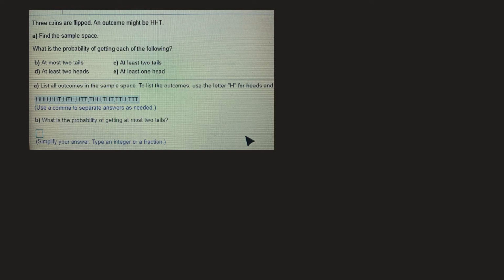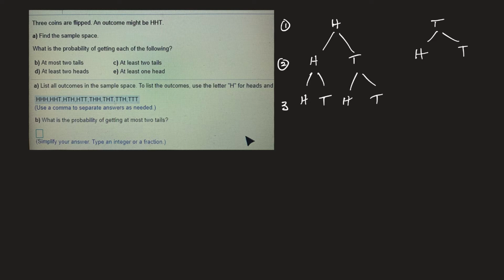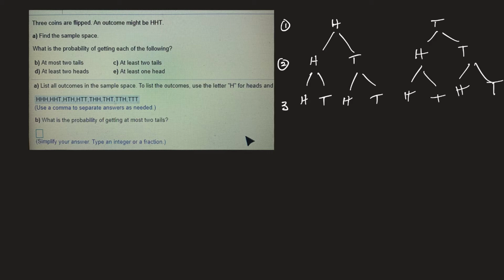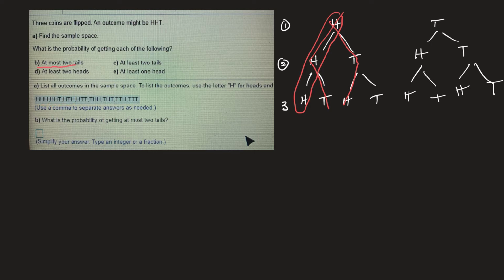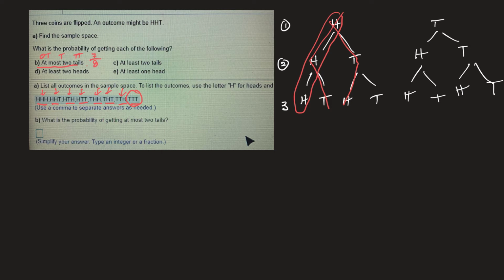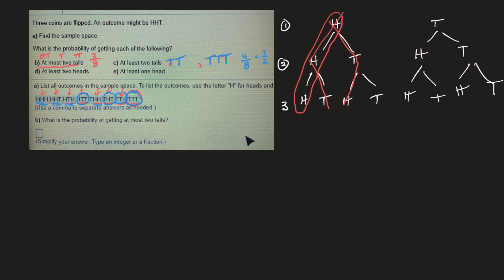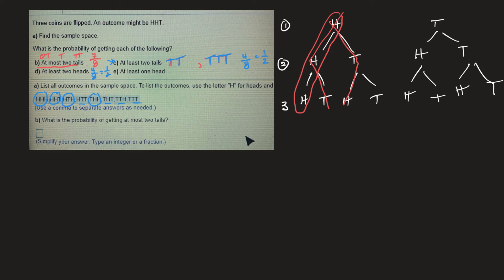20FL MTH0032 Probability of 2 coins